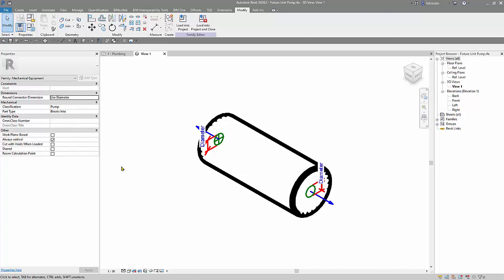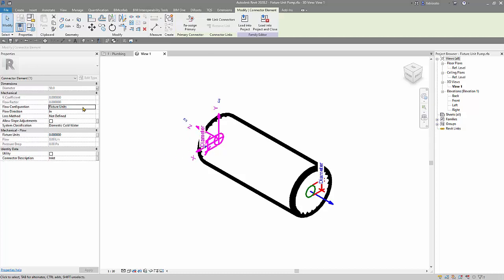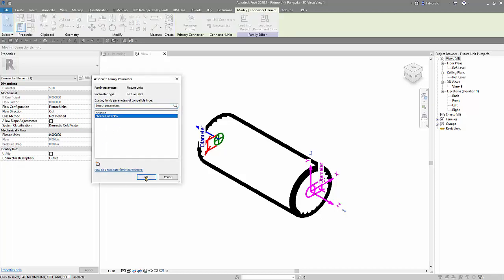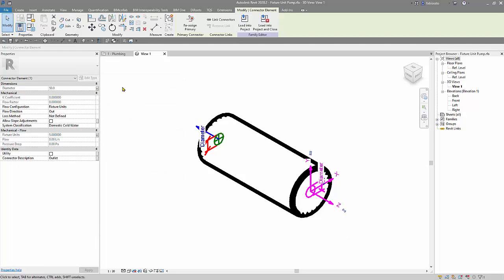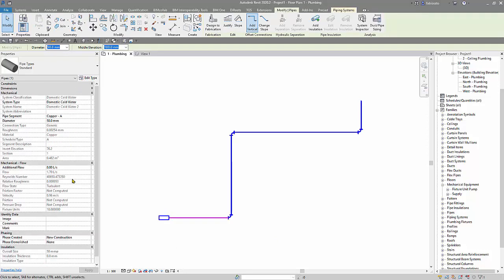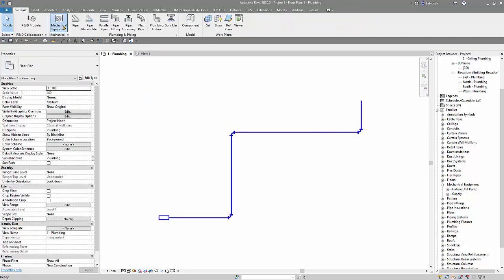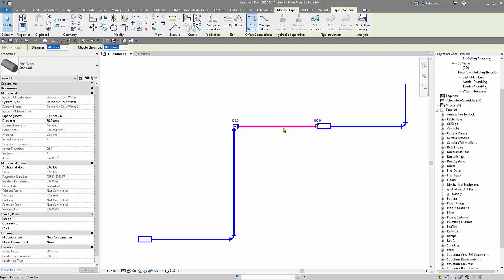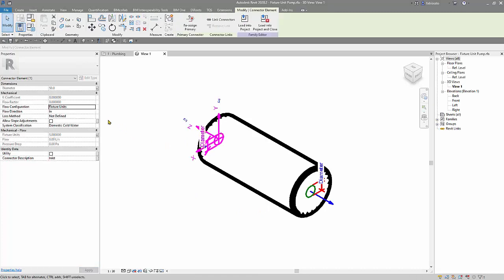Revit MEP - How to setup an input pipe connector to calculated using fixture units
ATTENTION!
I have made a mistake in this video, in normal workflows, the outlet pipe connector is set to calculate and the inlet one is set to Preset. Sorry!
I explain how can you use Fixture Units in a pipe connector set to calculated.
This explanation I got in Autodesk University Las Vegas 2014 from Shawn Zirbes lecture.